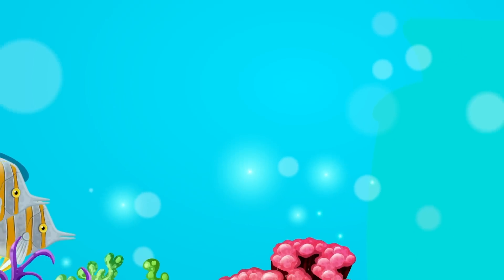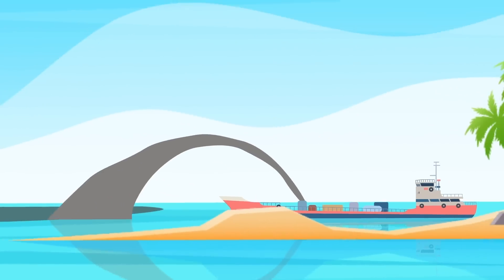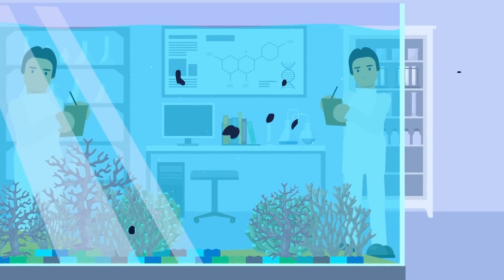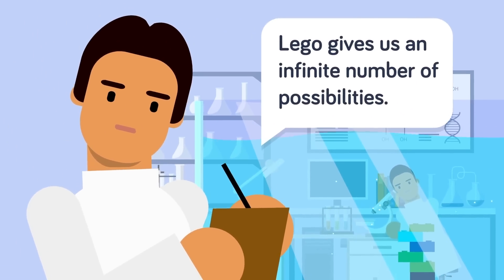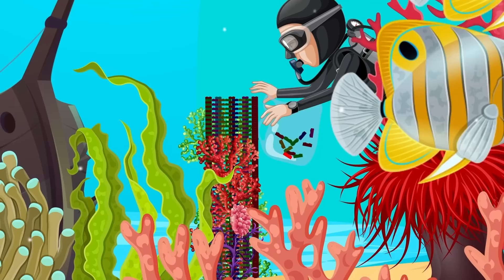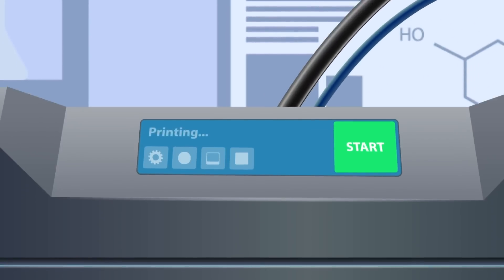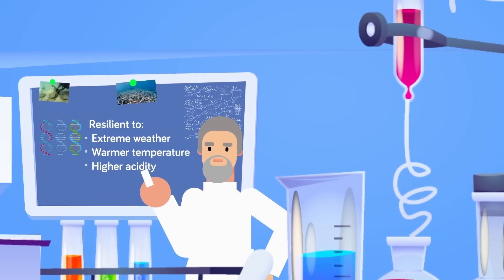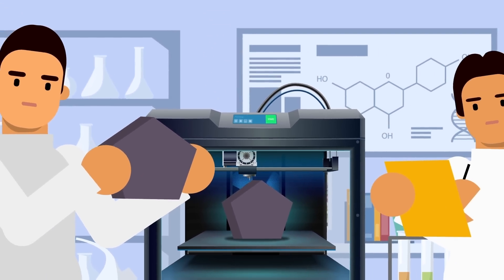Singapore Has This Genius Way of Fixing Ocean Problems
Sometimes to come up with the most brilliant ideas, you have to think like a kid again! Check out today's crazy new video that looks at the super creative way Singapore figured out how to fix coral reefs from going extinct. You need to see this to believe it!